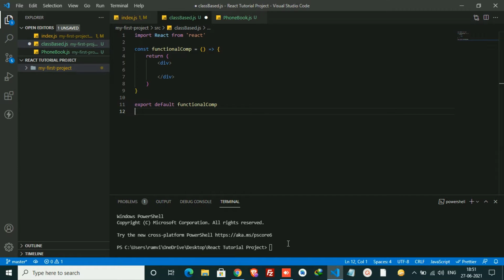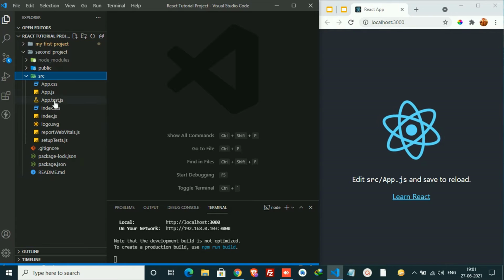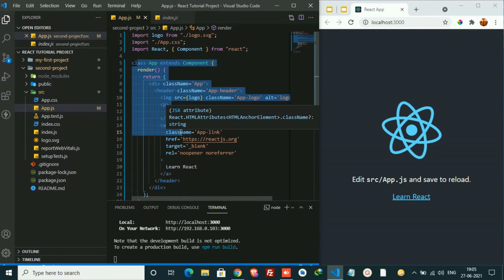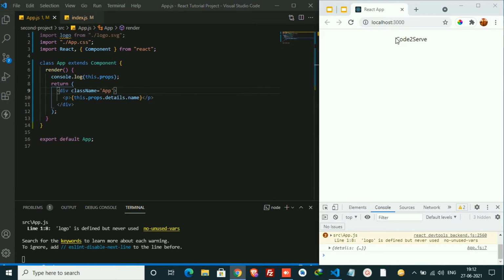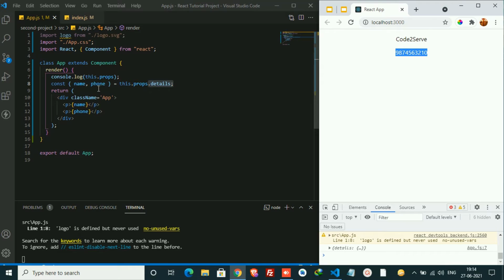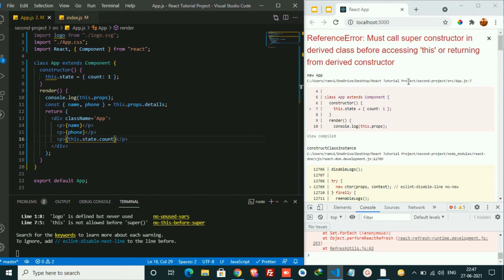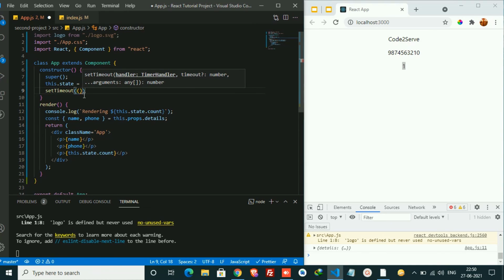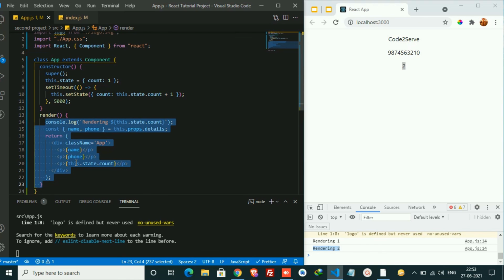3.1 Props , State || Module 3 || React Complete Guide - 2021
Hello Everyone ,in this lecture we are going to learn about props and state.